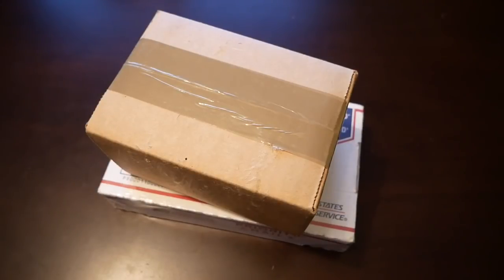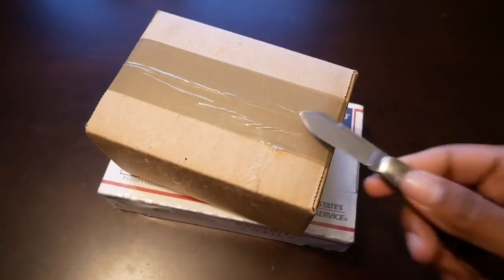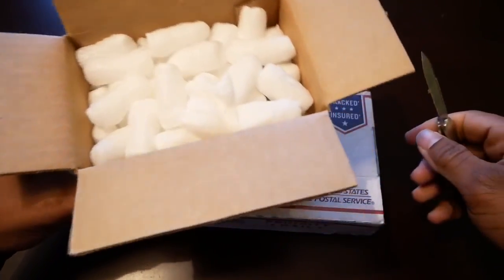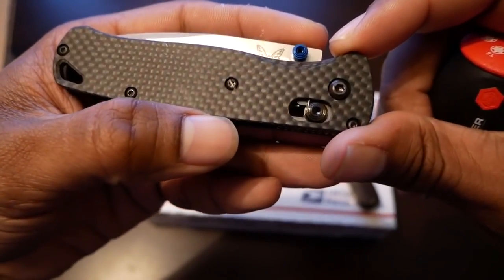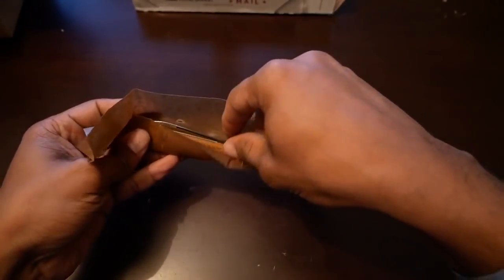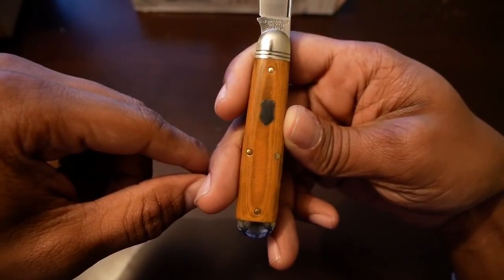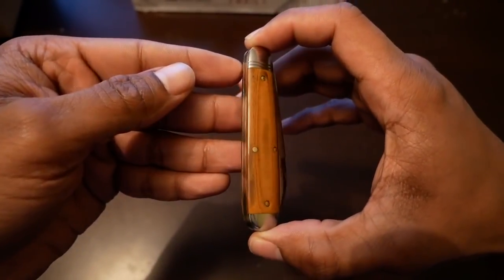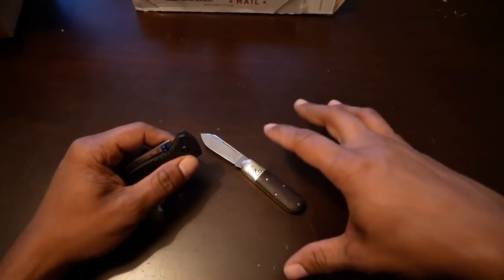Unboxing: Boker Wiha and GEC #78 Collector Knives SFO American Jack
Unboxing my new tool and GEC.  Two excellent pieces.